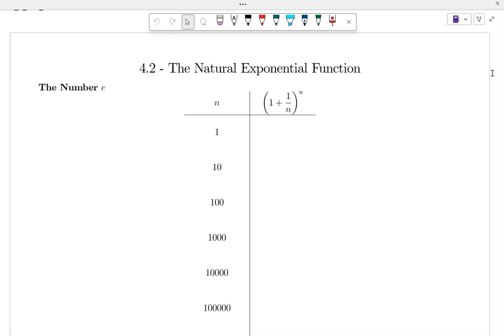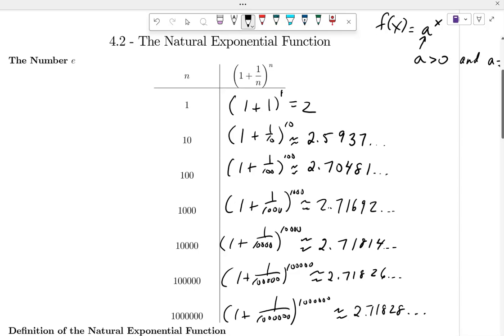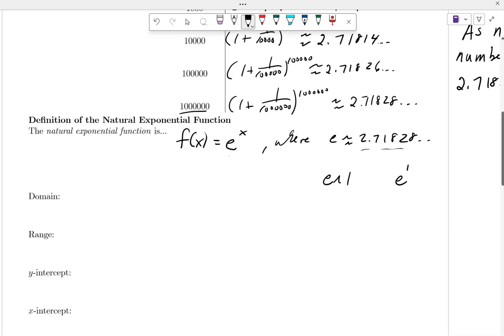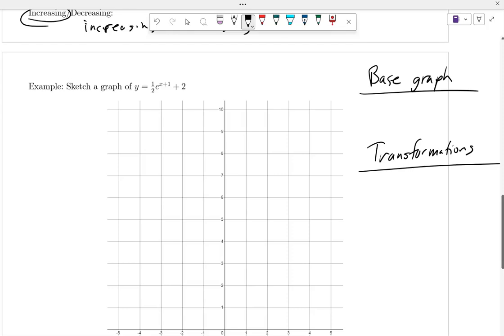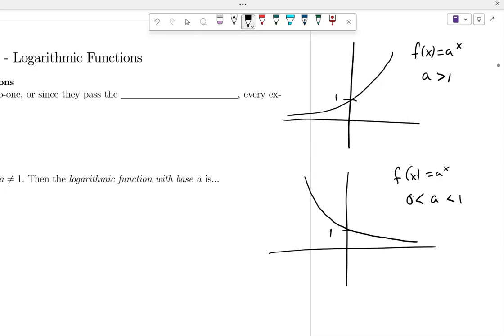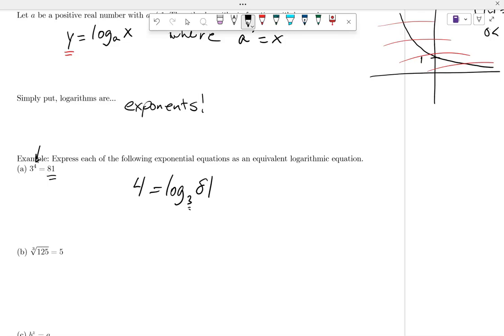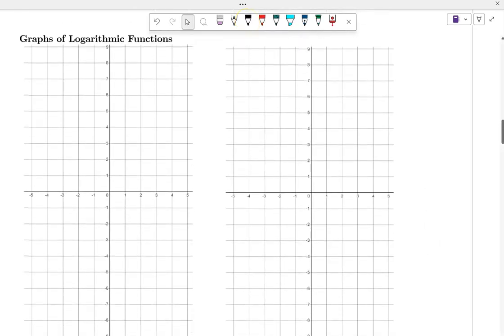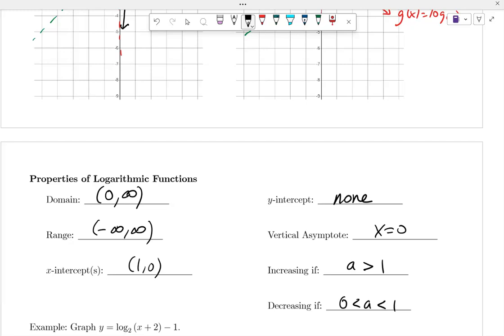MA110 3 26 25